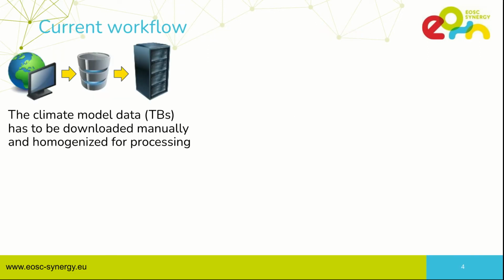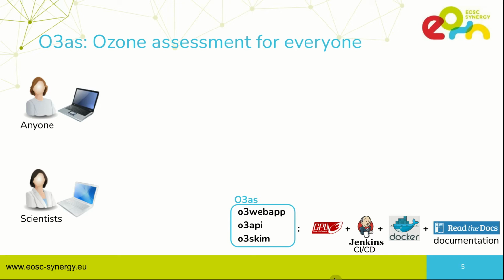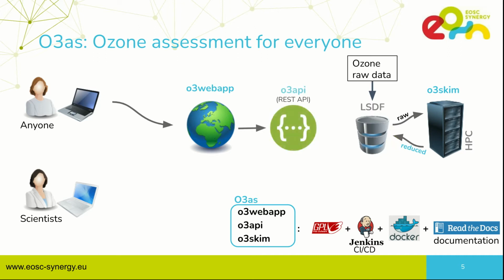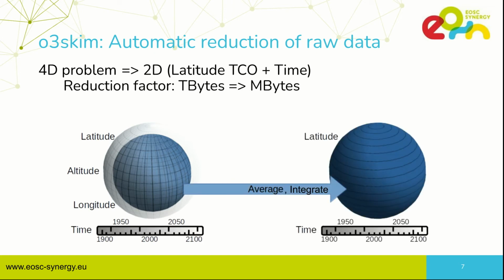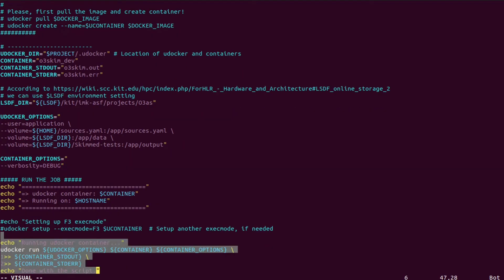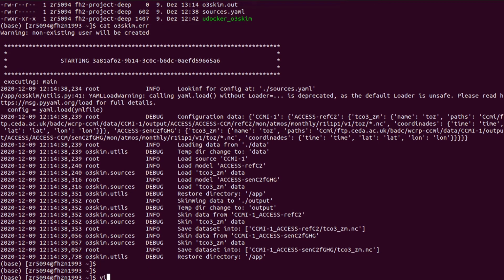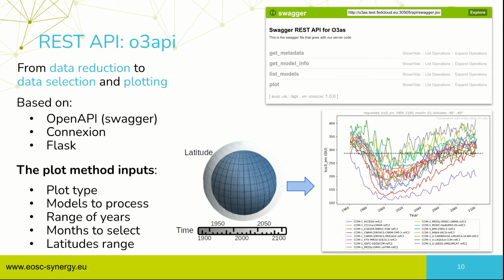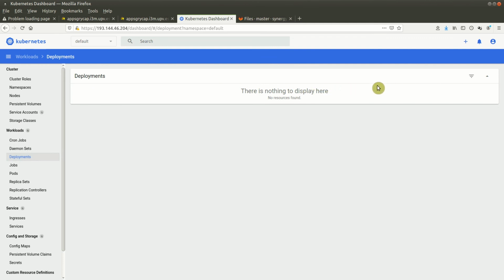O3AS: Assessment of Ozone Depletion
The assessment of ozone depletion is an important task for Climate and Environment studies because the ozone layer in the stratosphere plays an important role for the protection from harmful UV radiation. After the discovery of the ozone hole in 1979, scientists all over the world got worried about the resulting dangers. Soon after, substances that destroy the ozone layer were prohibited with the adoption of the Montreal Protocol, which got ratified unanimously by the United Nations in 1986. Ever since then, reports have been compiled to assess ozone depletion. The last assessment report was published in 2018, the next one is due in 2022.